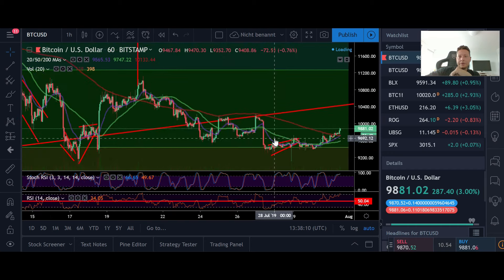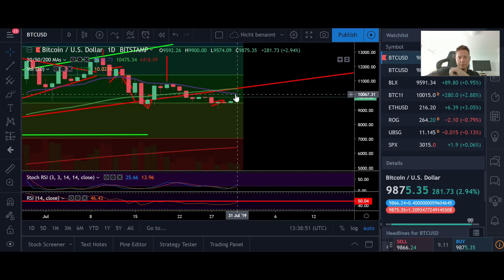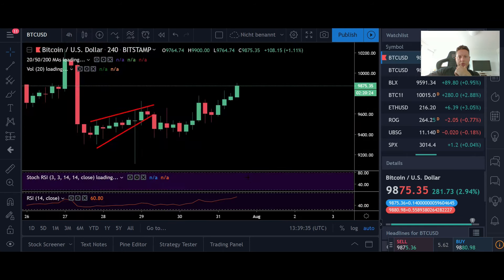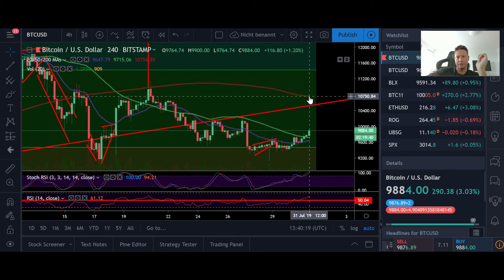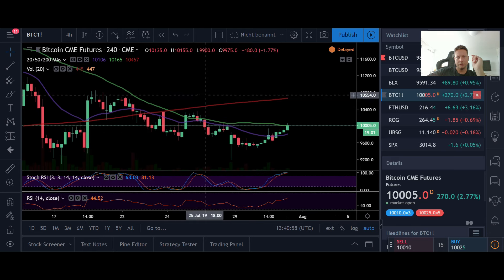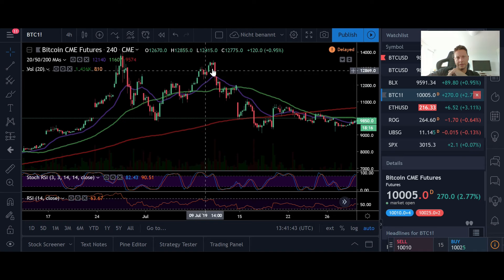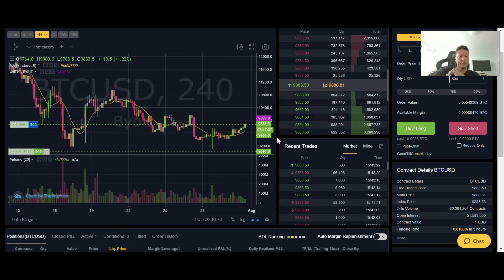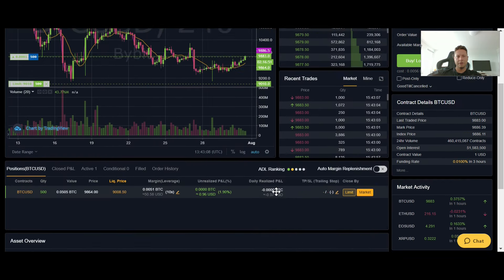BITCOIN ₿ UPDATE - Huge Pump Coming - 31.07.2019 - BTC Technical Analysis & Targets ₿